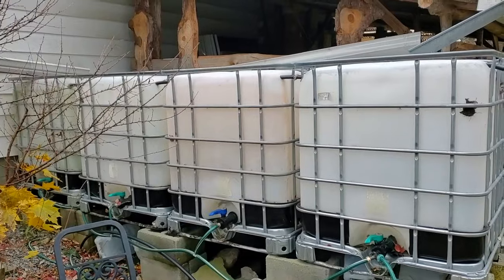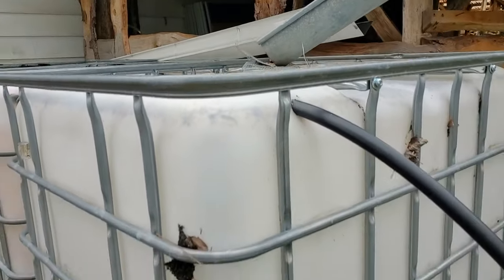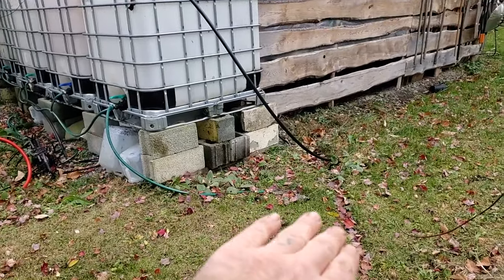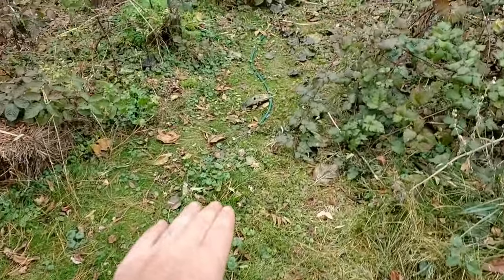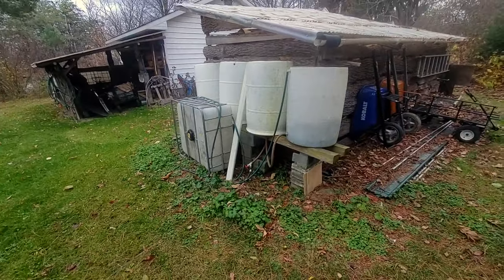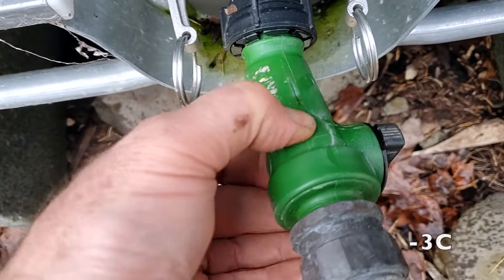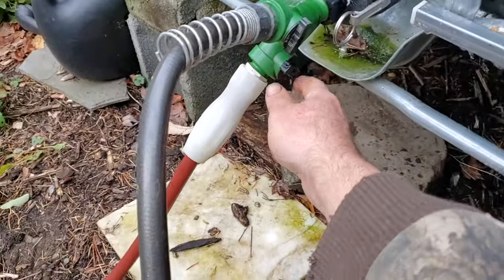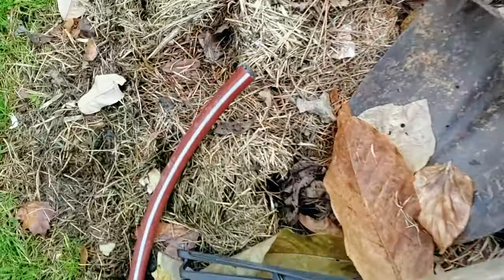Rain Water Collection - Prepping for Winter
Super simple method for taking care of water collection systems when the weather turns to freezing...  VERY basic overview is to attach a hose length to the main tank and aim it freely downhill away from the structure that you are collecting from.  The valve can remain fully open and so when it rains or snow thaws, etc., the water is able to freely move through the tank and down and away.  You don't need to redirect the downspouts or make big changes to your system... It can be easy!

Happy growing!